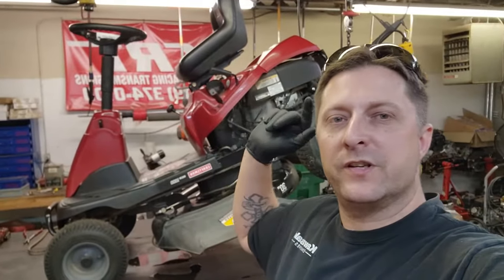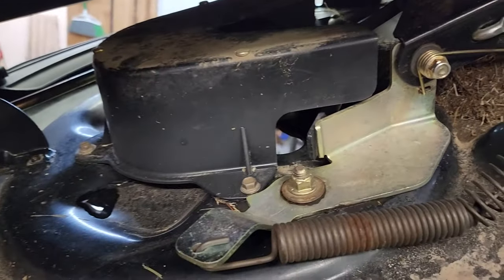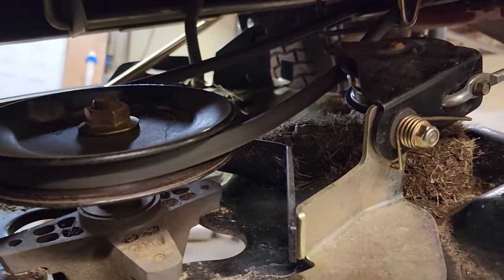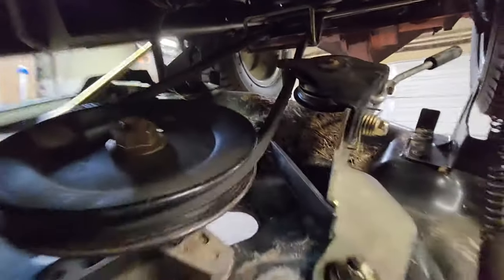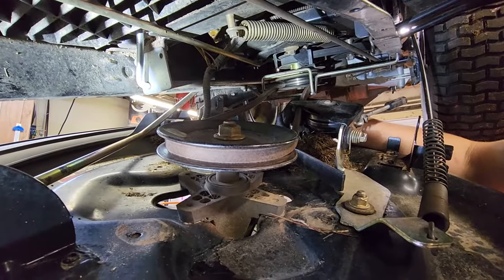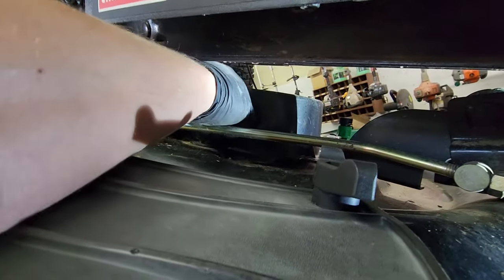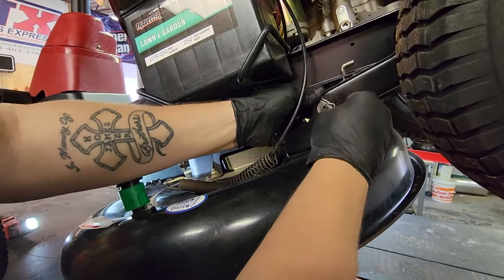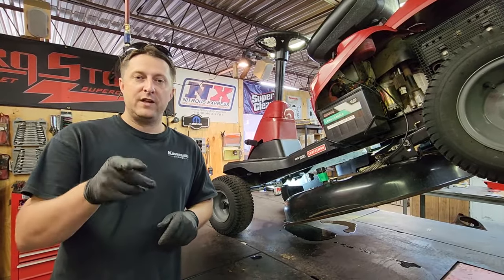30'' Craftsman/Troybuilt Riding Mower Deck Belt Replacement R110/TB30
In this video we replace the deck belt on a craftsman/troybuilt 30" rear engine riding mower.
R110/TB30